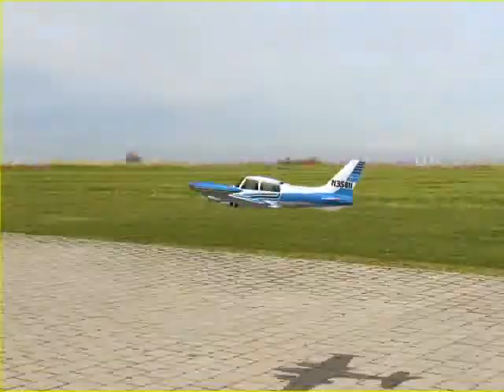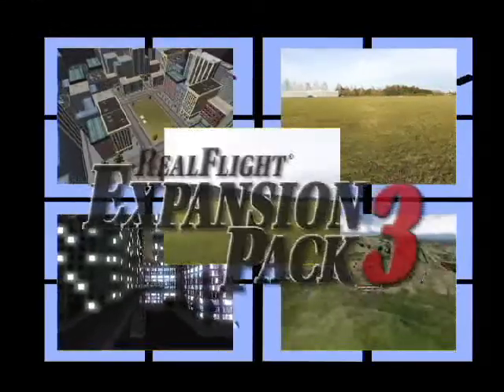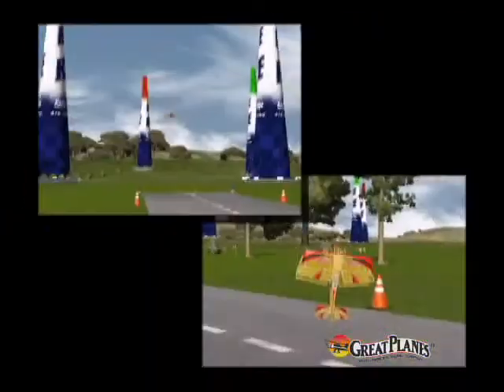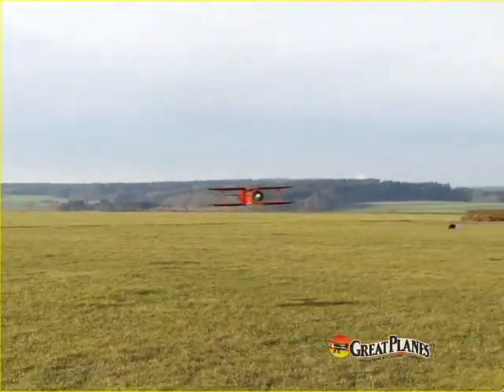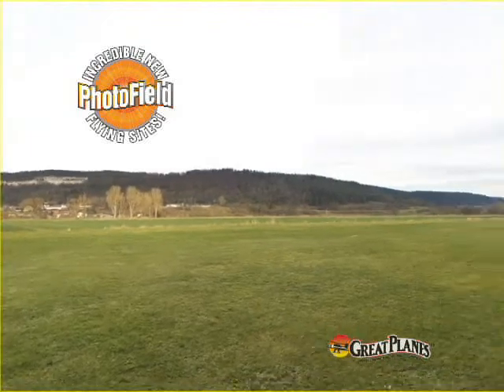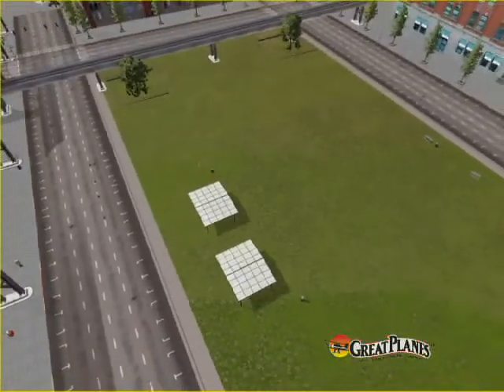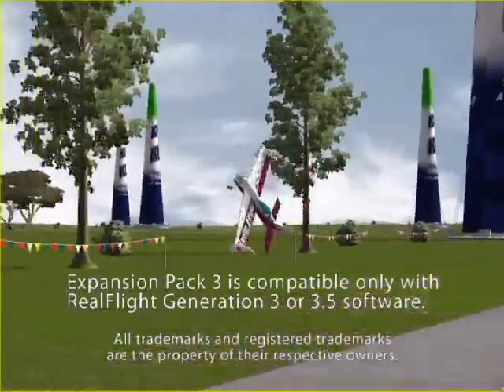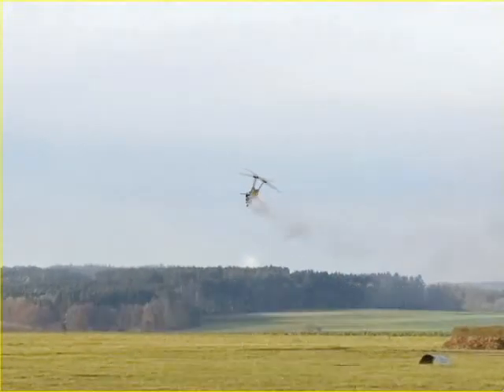Spotlight: Great Planes RealFlight Expansion Pack 3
The only Internet-ready R/C flight sim on the market is back and better than ever! RealFlight G4 features include an enhanced InterLink® Elite controller, over 60 aircraft choices (many with floats!), over 25 flying sites (including a 3D Shipwreck site!), Virtual Flight Instructor with John Glezellis and full compatibility with all 4 Expansion Packs!